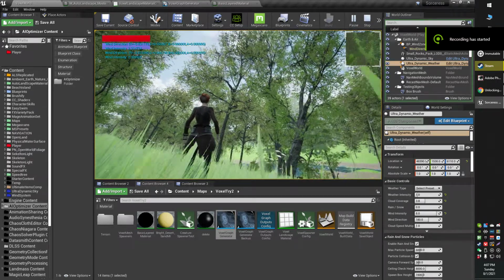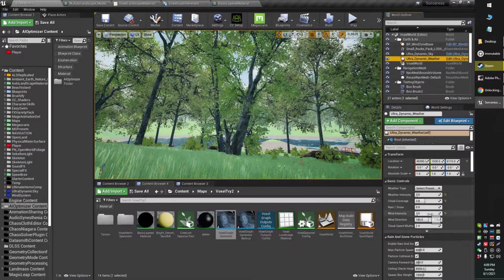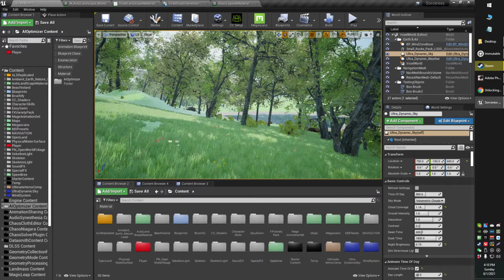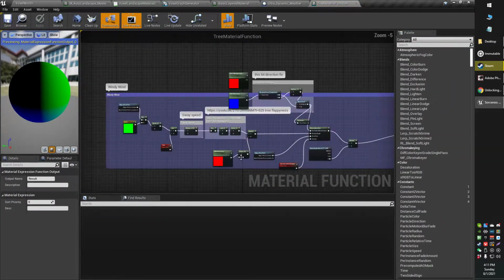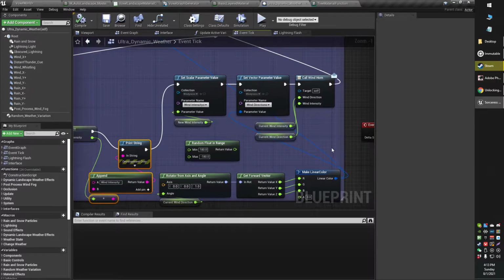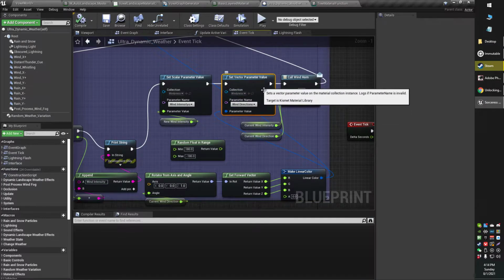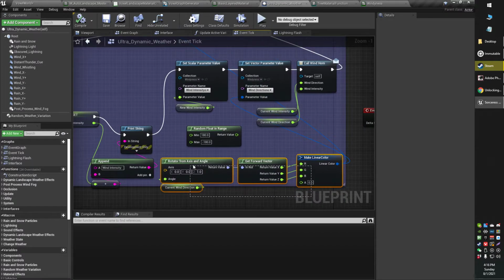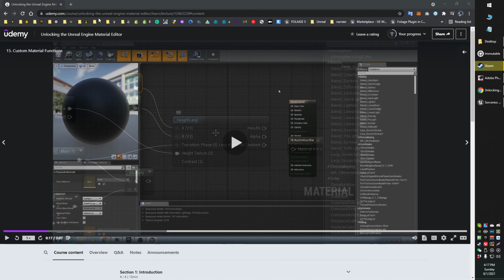Tree Sway in the Wind! Integrated with Ultra Dynamic (Sky) Weather Unreal UE4 Tutorial